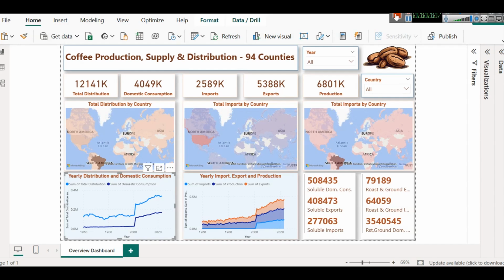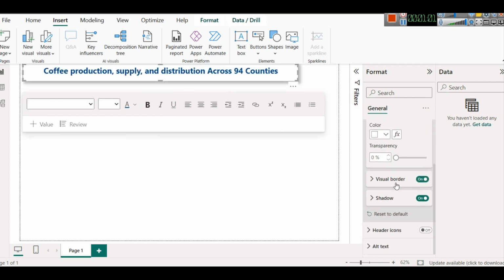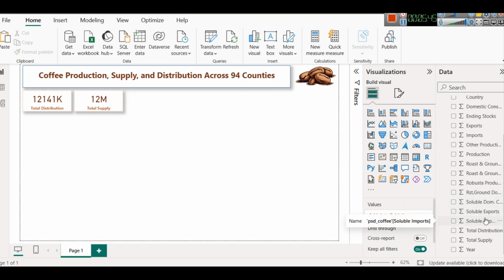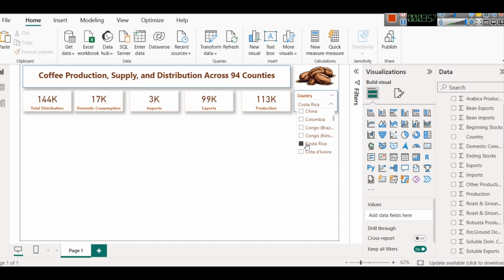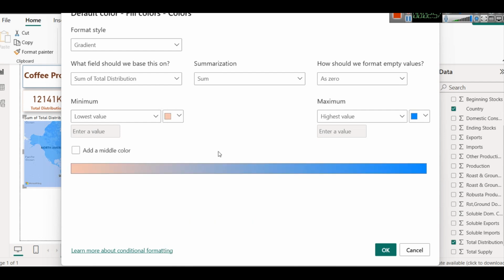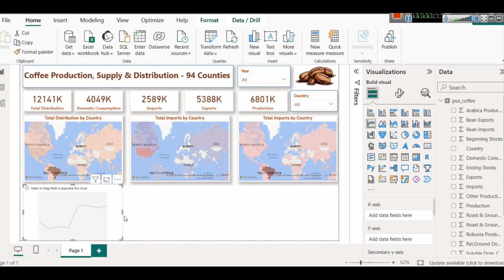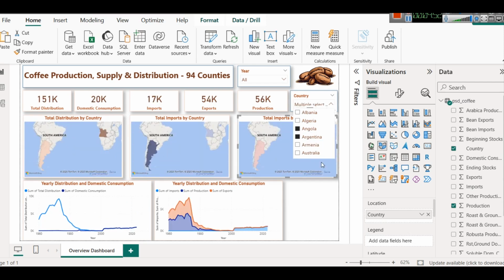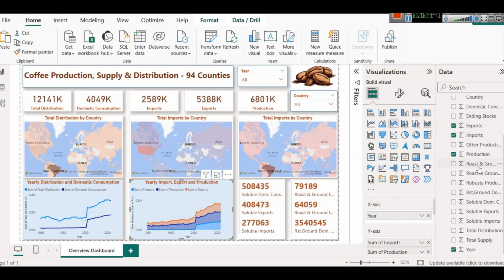Power BI Dashboard: Coffee Production, Supply & Distribution (94 Countries)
In this video, we walk you through a powerful Power BI dashboard that visualizes global coffee data across 94 countries. You'll learn how to build and analyze key metrics such as total production, imports, exports, consumption, and distribution—enhanced with interactive maps, slicers, and trend lines.

🎯 What You'll Learn:
How to create KPI cards for key figures
Building map visuals to show country-level data
Using line charts for time-based trend analysis
Adding interactive filters with slicers
Formatting tips for clarity and impact

👥 Who Is This Useful For?
This tutorial is perfect for:
Power BI Learners & Students
Supply Chain & Trade Analysts
Coffee Industry Researchers & Consultants
Anyone looking to master data storytelling with real-world datasets

📁 Dataset used: Global Coffee Statistics (Arabica, Robusta, Imports, Exports, etc.)
📅 Timeline covered: Historical data across multiple decades